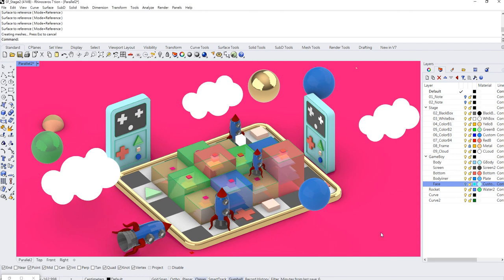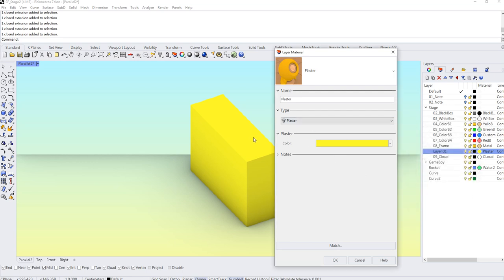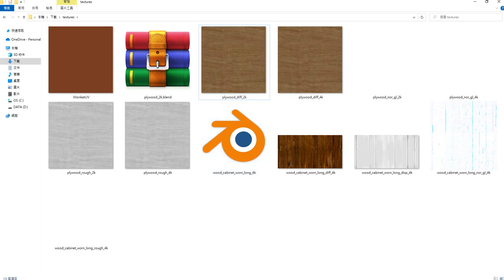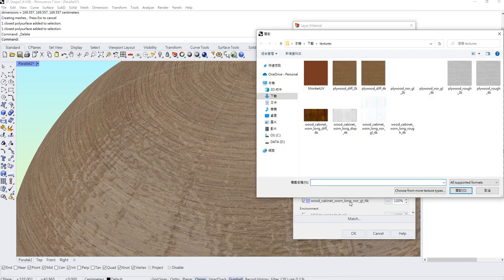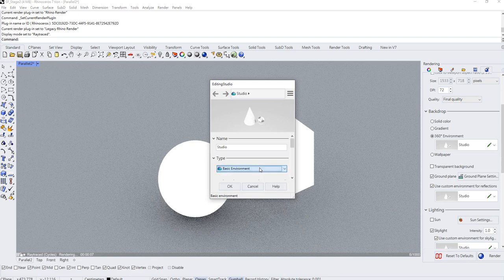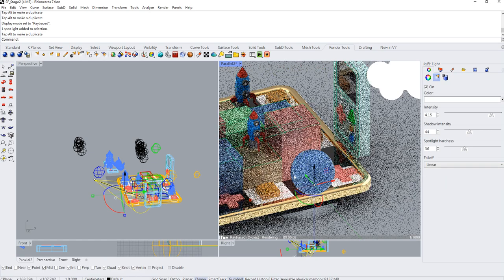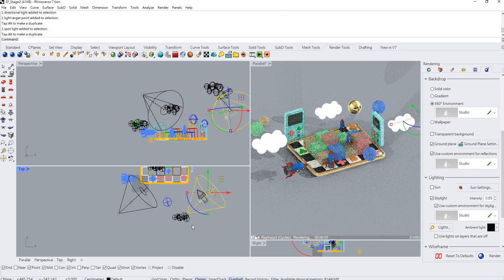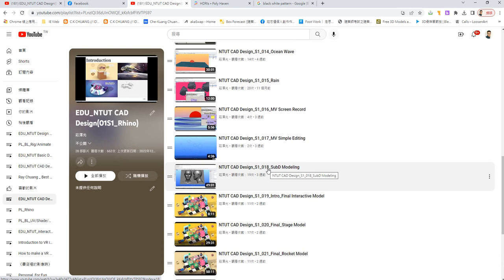NTUT CAD Design_Rhino_026_Final_Render Setting